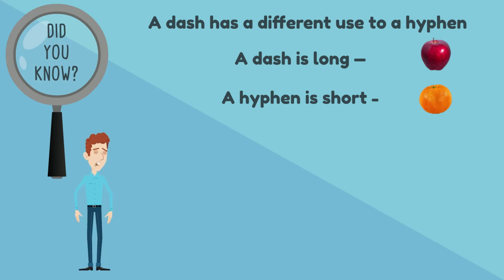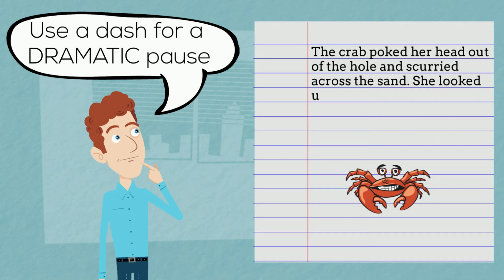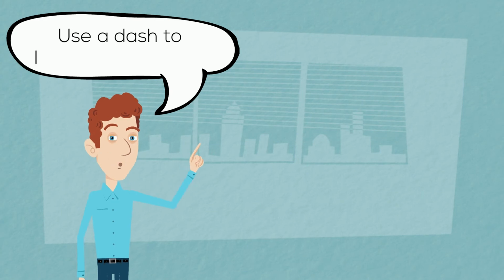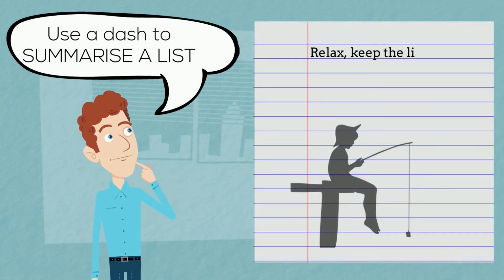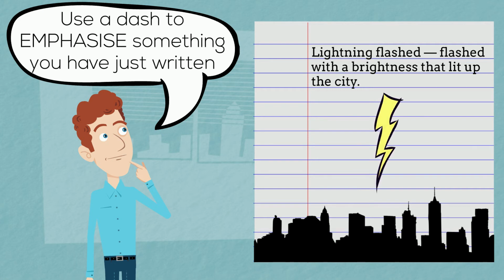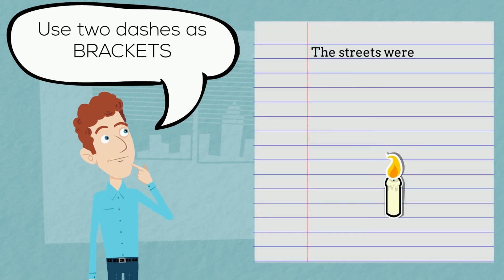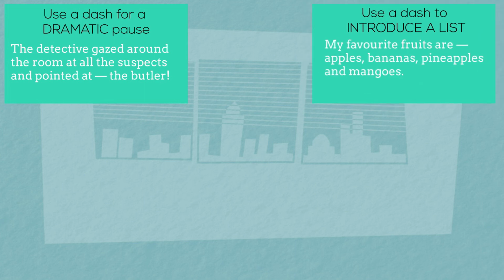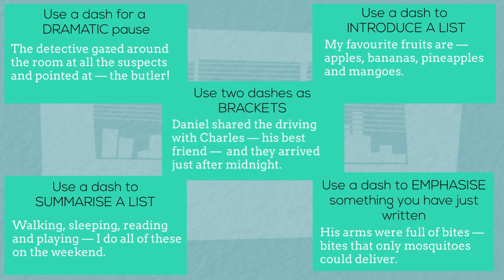🍏 5 BRILLIANT ways to use a DASH in your writing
Punctuation skills: five ways of using the DASH!

0:00 What is a dash
0:55 Dash for a dramatic pause
1:46 Dash to introduce a list
2:17 Dash to summarise a list
2:50 Dash to emphasise what you've written
3:16 Dashes as brackets